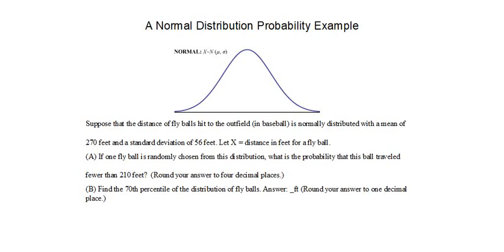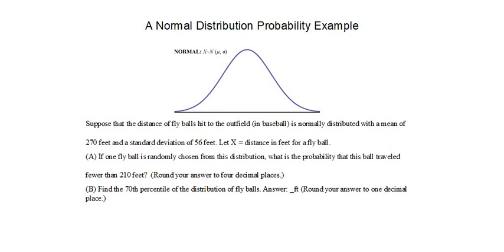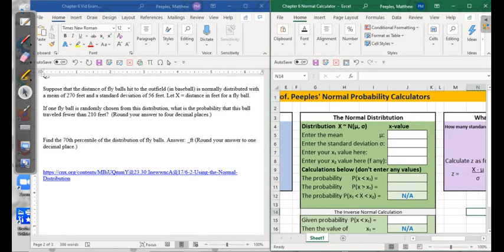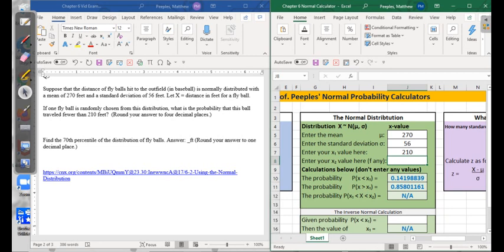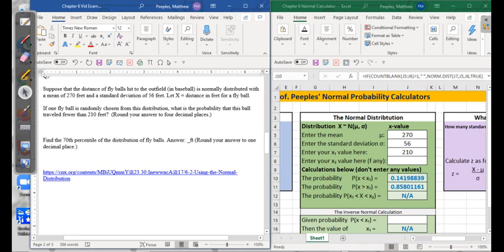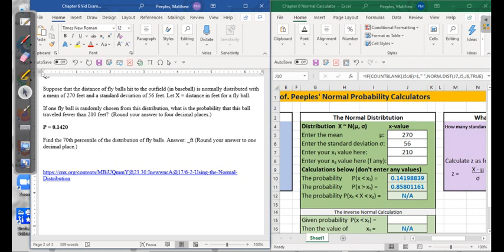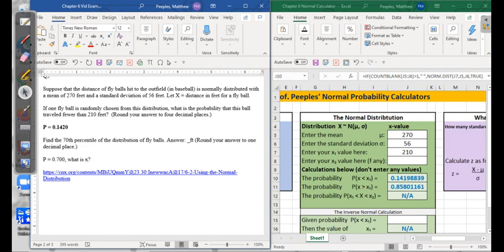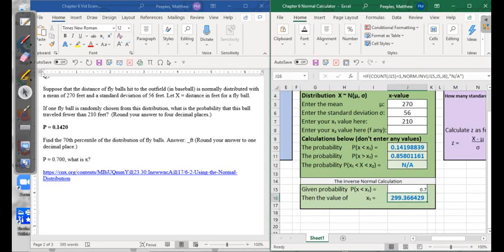MA300 Ch6 Q3 Example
MA300 Statistics, Chapter 6 HW Assignment, Question 3 example concerning finding probability using the normal distribution and the inverse normal distribution using MS Excel